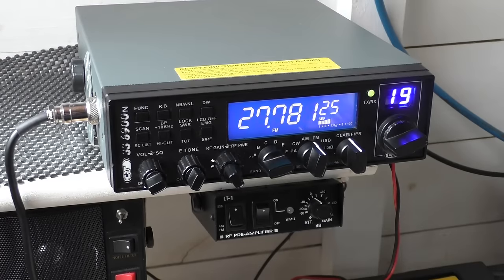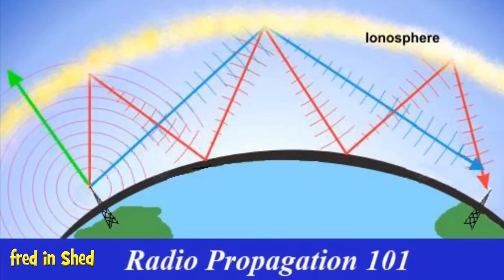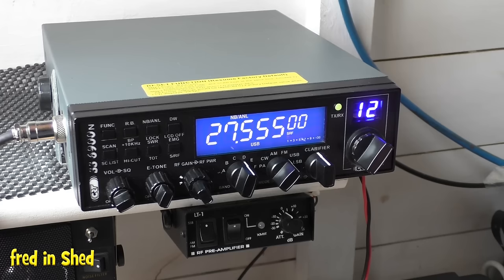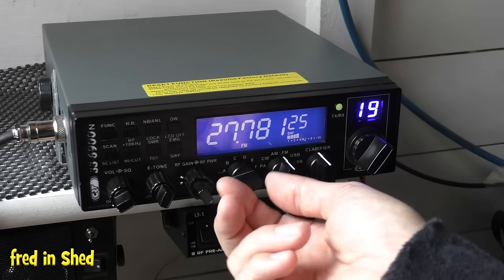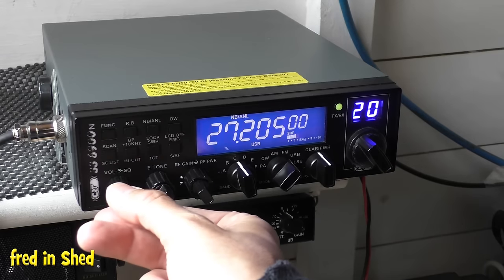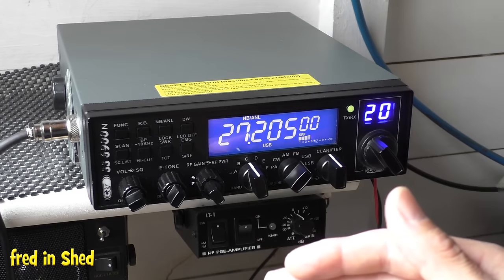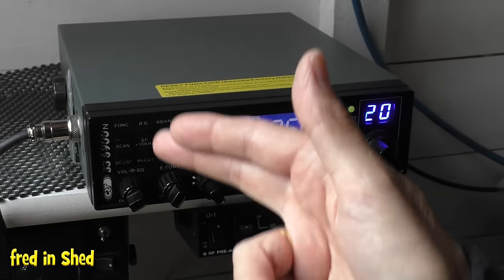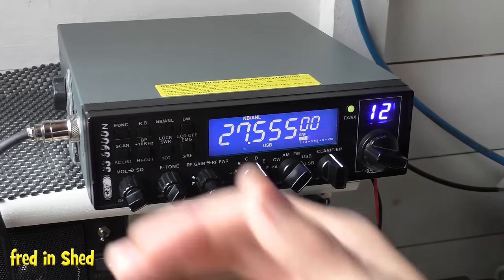CB RADIO Newbie. Getting started on SSB. (Single Sideband)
For the new guys and gals on CB Radio.

Dellboy on Youtube.

Charlie Tango forum.

Ive made this video to try and answer some of the questions from new to SSB CB radio people.  Its to help them get on air and make contacts.  This is not an ultimate "Sideband Radio" users guide and may contain the odd mistake.  Please comment accordingly.  Thanks.